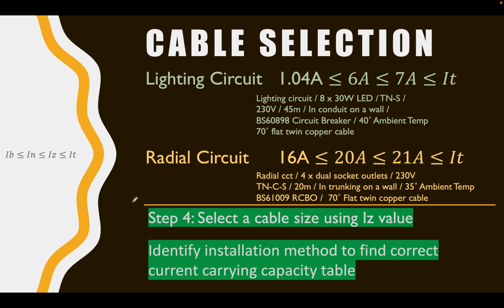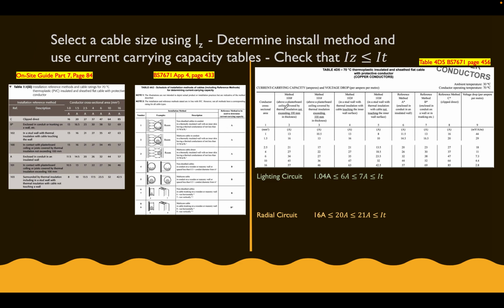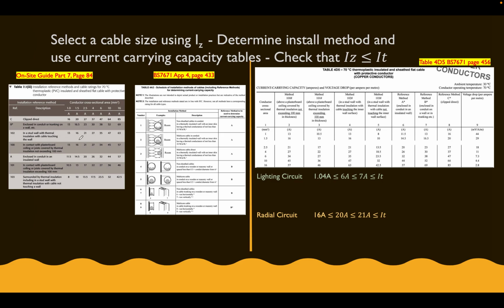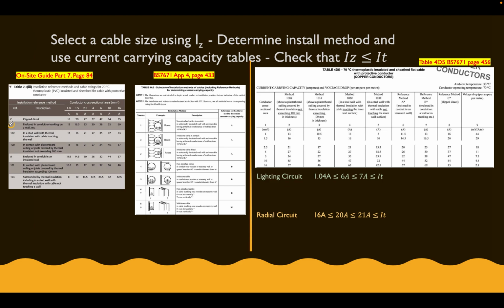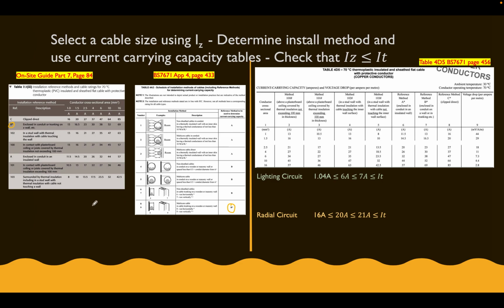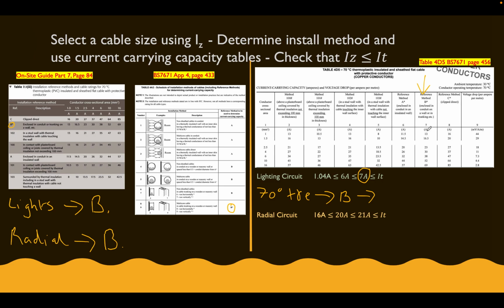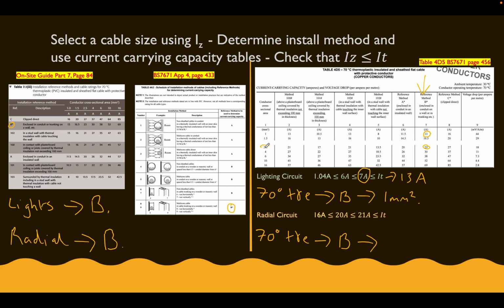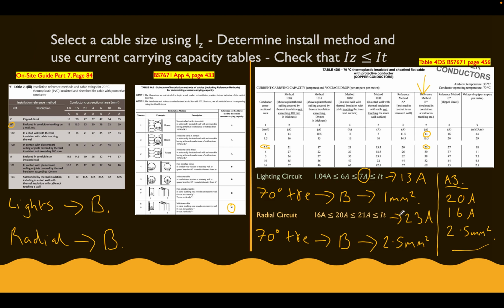Step 4 - Select cable size & determine installation reference method - 4/7 - Cable Selection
Step 4 - Select cable size from current carrying capacity tables & determine installation ref method
Cable Selection for circuit design - 7 Part Series

This video is Step 4 of the 7 part series of videos walking you through the cable selection process for circuit design. Step 4 is selecting the correct cable conductor size from the current carrying capacity tables in the On-Site Guide & determine installation ref method

These videos have been created for Level 2 Students studying the 8202 Electrical Installation qualification. Cable selection process up to calculating Zs.

How to choose the cable conductor size, referencing relevant parts of the On-Site Guide and BS7671 Requirements for Electrical Installations. Includes help with calculations and navigating the tables in the OSG and BS7671.

Watch all 7 videos for a full understanding - Or come back to re-watch individual videos for revision.